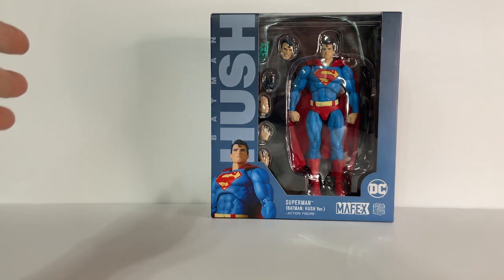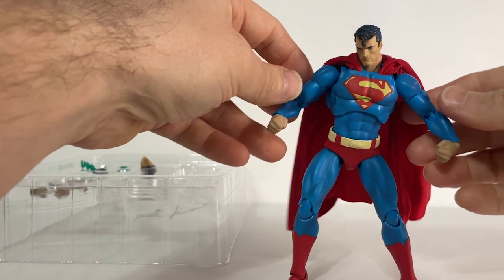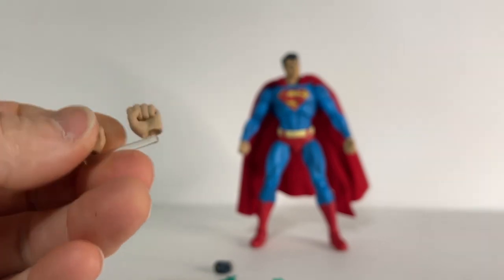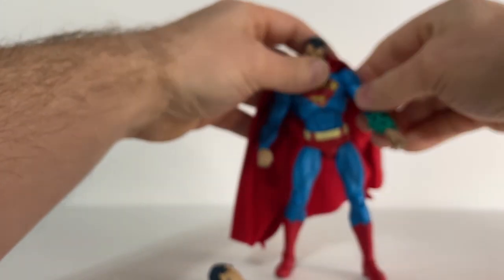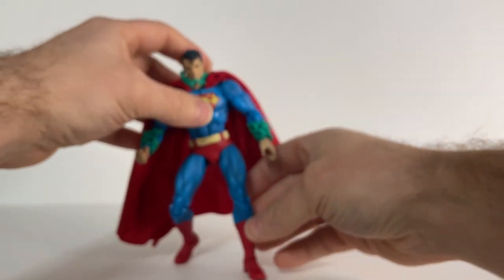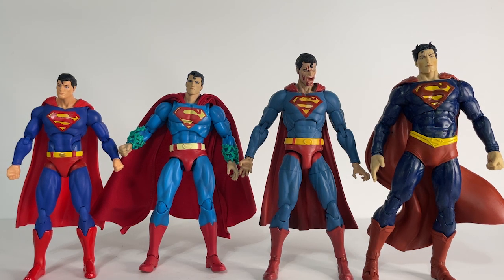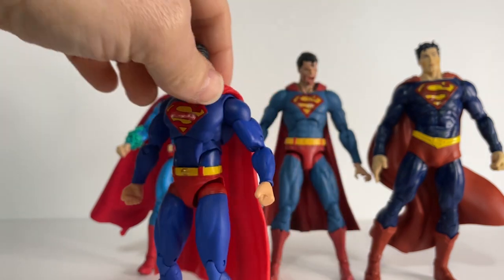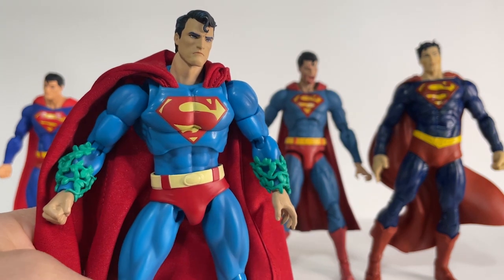Mafex Hush Superman Unboxing ￼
Check out this unboxing of Mafex Hush Superman